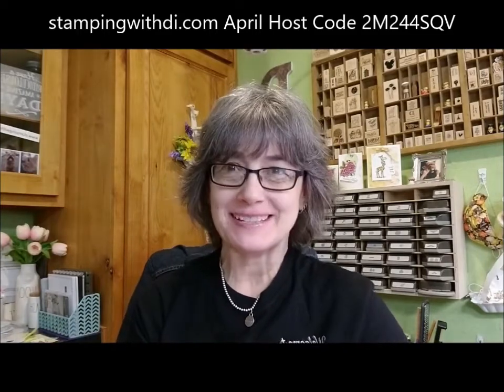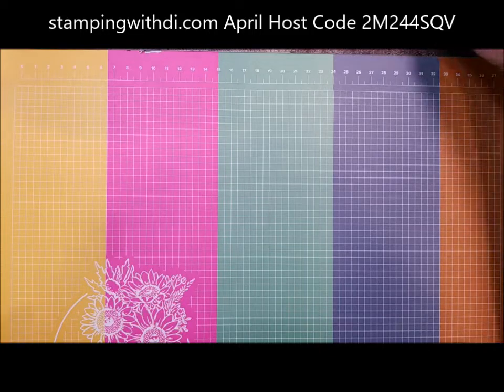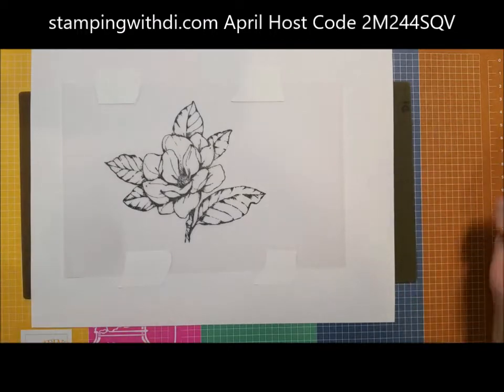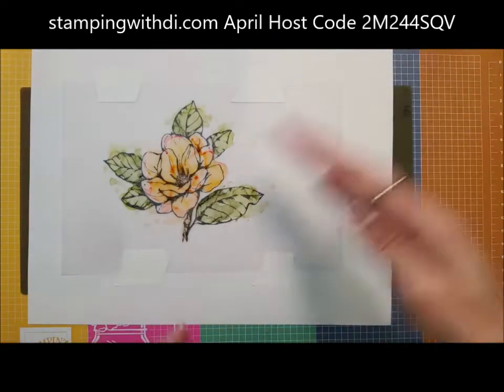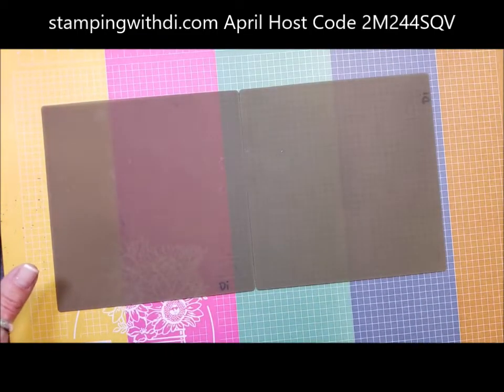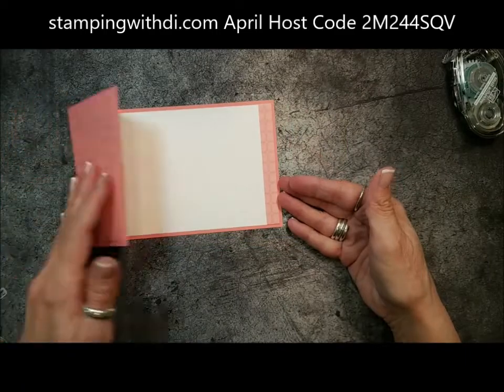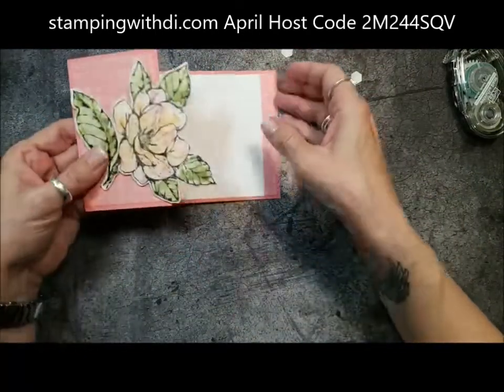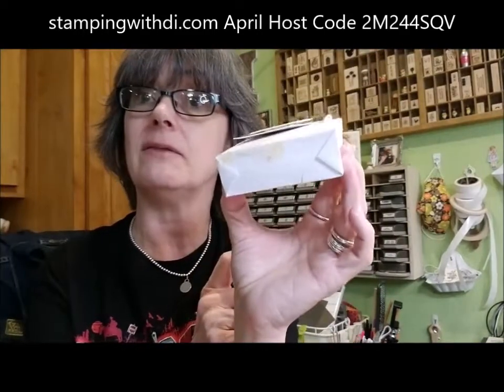How to Make a Gorgeous Magnolia Card So Easy - Alcohol Ink Art - Di's Shorts | Stampin' Up!